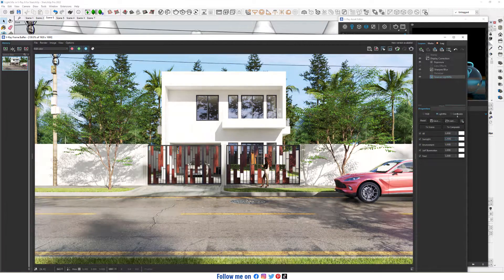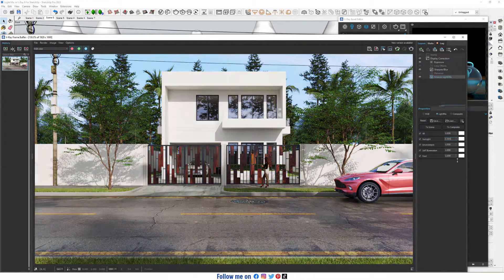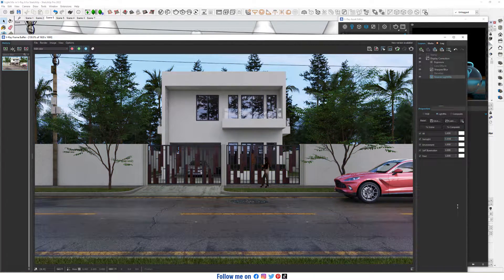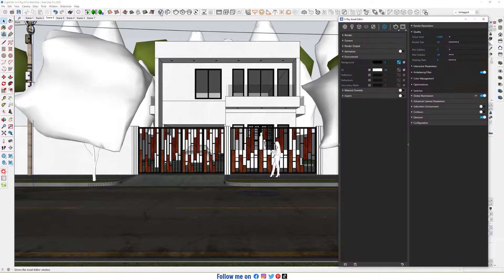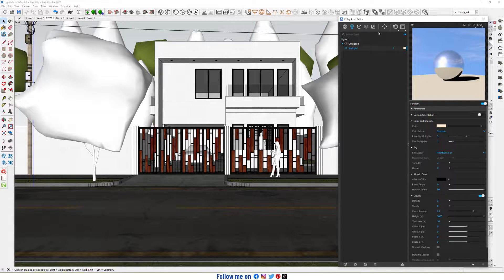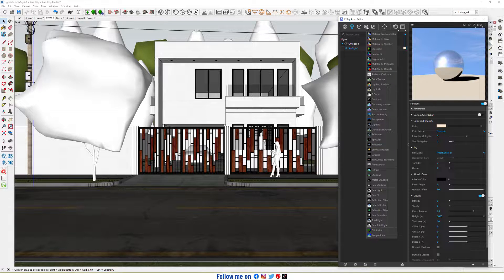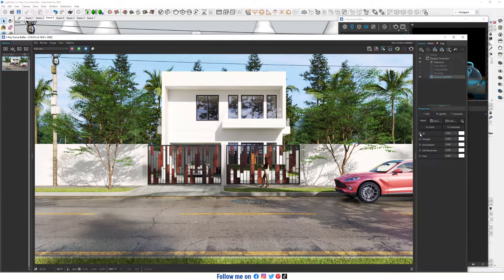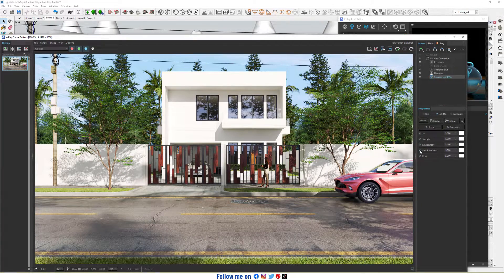Light Mix in V-Ray 6 for SketchUp | Sketchup vray